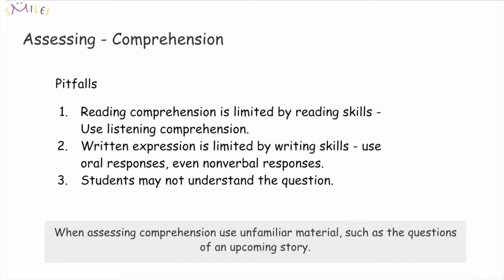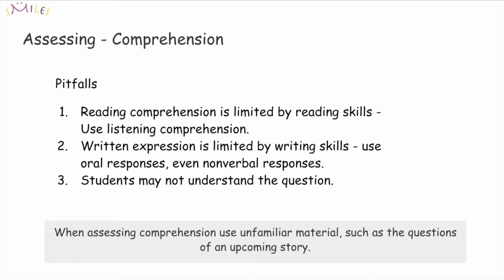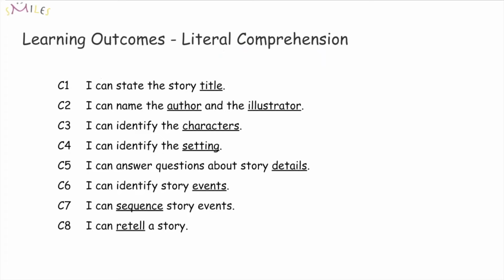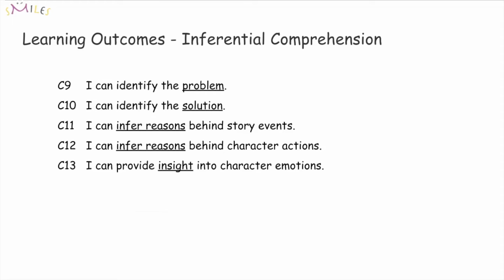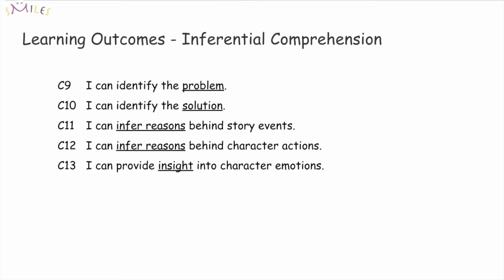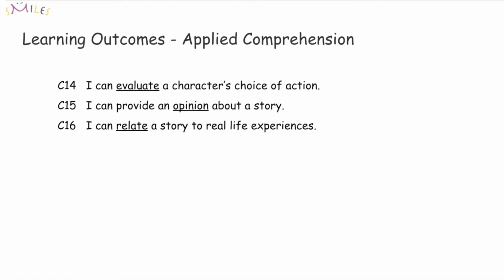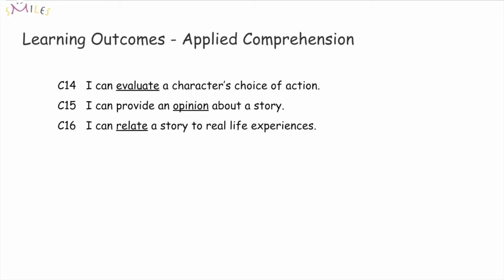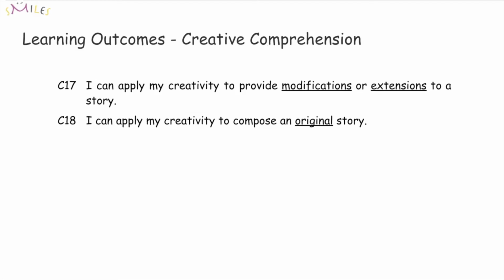Comprehension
This is the third presentation of the series Learning Objectives and Outcomes. This presentation provides assessment recommendations and elaborates on the learning objectives and outcomes considered for the four levels of comprehension, literal, inferential, applied and creative.